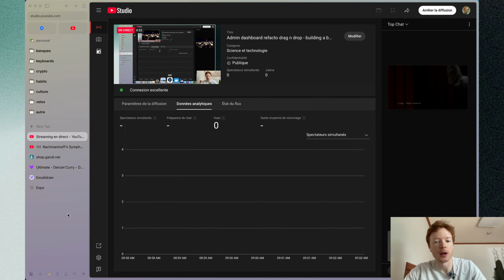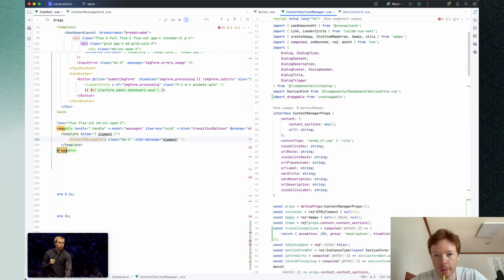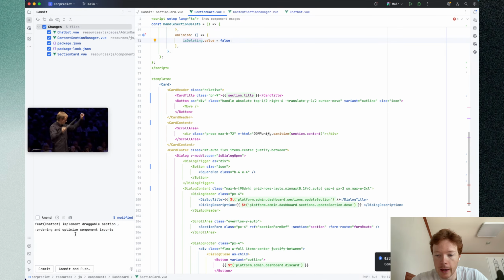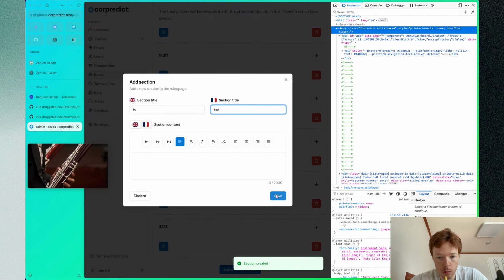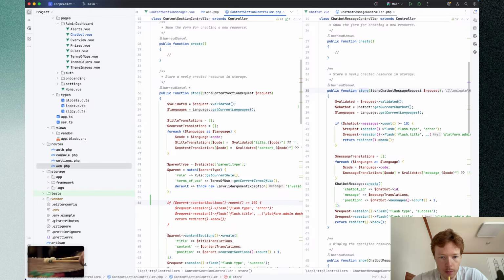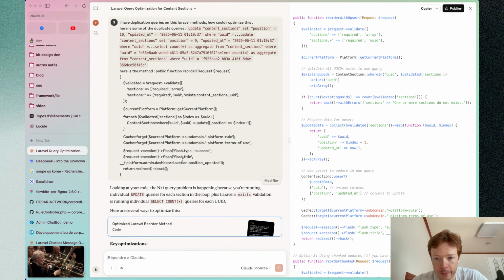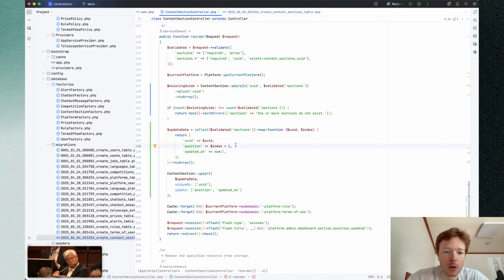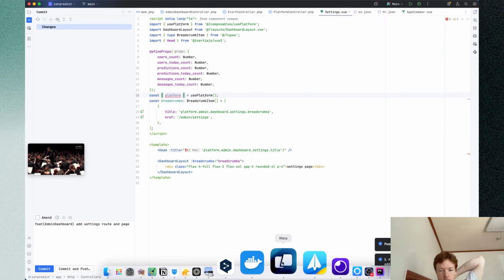Admin dashboard refacto drag n drop - building a b2b startup from scratch week 4 (laravel vuejs)